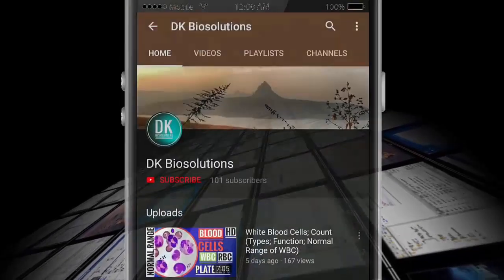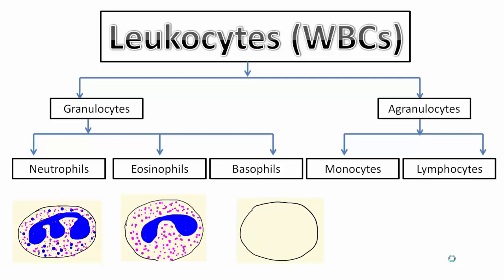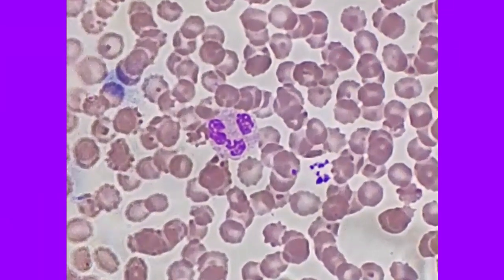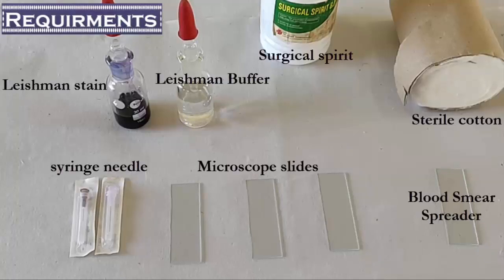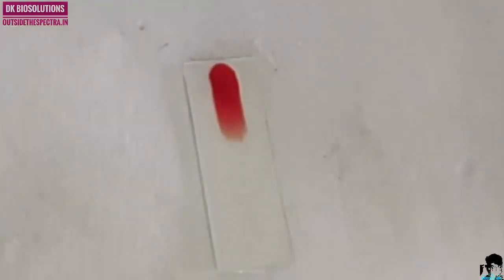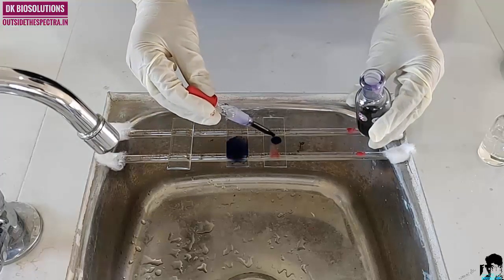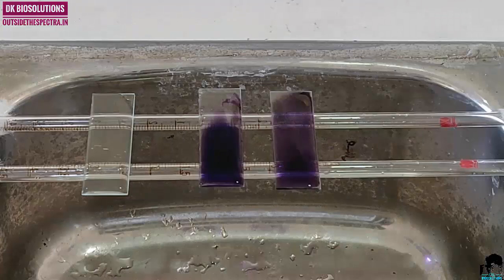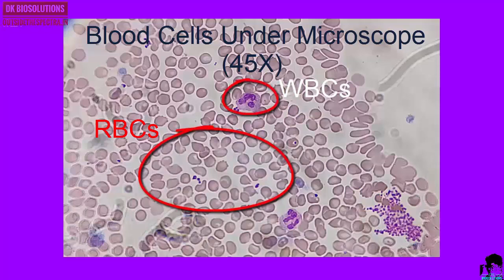DLC Test | WBC Differential Count | Differential Leukocyte Count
This video demonstrates everything you need to know about DLC Test Procedure i.e. Differential Leukocyte Count ( DLC Test Procedure ). It is also known as WBC differential count, DLC count, WBC differential count Test, etc. In Hindi we call it as सफेद रक्त कोशिका जांच, DLCtest kaise karte hai?
Leishman’s Stain solution
Before starting with a practical DLC test, we will look into different types of leukocytes.

There are two major categories of leukocytes.

1.) Granulocytes
Neutrophils: Neutrophils are a common type of white blood cell (WBCs). They are accountable for destroying germs in injured or infected tissue.

Eosinophils: Eosinophils treat infections caused by parasites and also control the immune system's response to allergic reactions.

Basophils: These are the least common type of white blood cells. Their function is unknown, but they may play a role in allergic reactions.

2.) Agranulocytes

Lymphocytes: There are three types of lymphocytes.

@ B lymphocytes: produce antibodies to attack bacteria, viruses, and other foreign invaders.

@ T lymphocytes: help to identify cells that require an immune response.

@ Natural killer cells: destroy cancer cells and viruses.

Monocytes: These cells are similar to neutrophils. They destroy bacteria, those causing chronic infection and also repair damaged tissues.

The function of each type of WBC is specific and their number is also different per 100 counts.

Neutrophils: 40–60 percent
Eosinophils: 1–4 percent
Basophils: 0.5–1.0 percent
Lymphocytes: 20–40 percent
Monocytes: 2–8 percent

Different physiological and clinical conditions cause variation in different WBC count ( DLC Test )

Hence the deviation from the normal count of different WBCs per 100 WBC helps to detect is Eosinophilia, tuberculosis, malaria and other diseases

This type of counting is known as differential count.

Let's begin with our practical DLC test:

To stain WBCs, we are going to use Leishman stain that contains both acidic and basic dyes

Blood Film Preparation: for DLC test

Sterilize your fingertip with rectified spirit and pri.k it  with needle

Place a drop of blood at one end of the clean slide.

Use another slide as a spreader to spread that blood drop into a thin smear.

To achieve a thin layer of blood, maintain a 45-degree angle between spreader and blood slide.

You will get uniform blood film in a tongue shape nature.

Till the slides get dried, prepare the staining rack.

Put the air-dried slide on the staining rack and add sufficient amount of Stain with the help of dropper on the blood film.

Wait for 1 to 2 minutes to allow proper fixing.

After 2 minutes add the double amount of distilled water or Leishman buffer over the film carefully.

After 10 minutes wash the slide under running water.

Let the slide get dried in the air.

Start the counting from one end of the film to another and note the different types of leukocytes from each field under the Microscope.

The counting is continued till the total number of leukocytes i.e. WBCs become hundred.